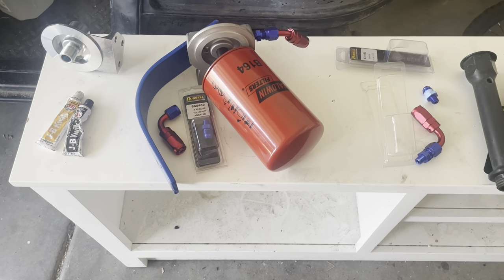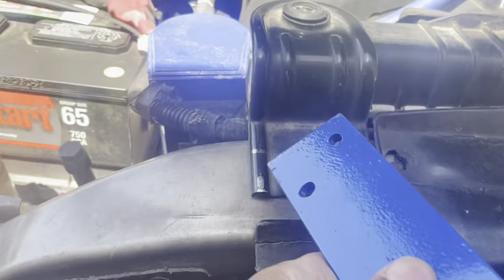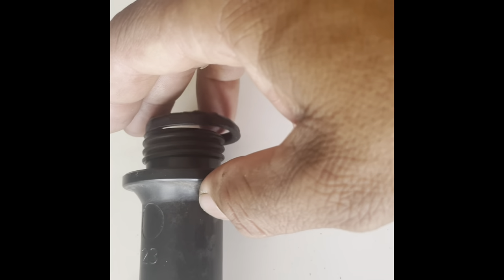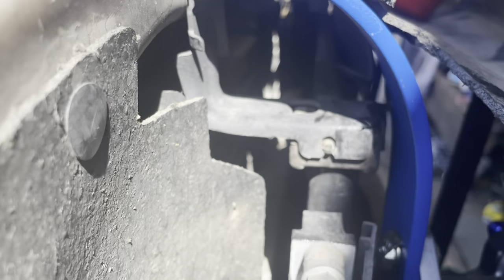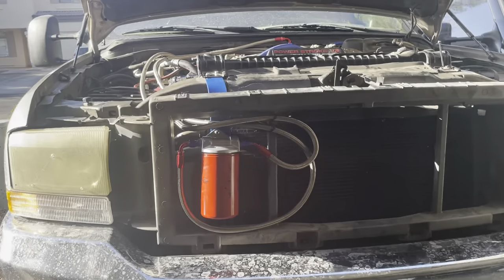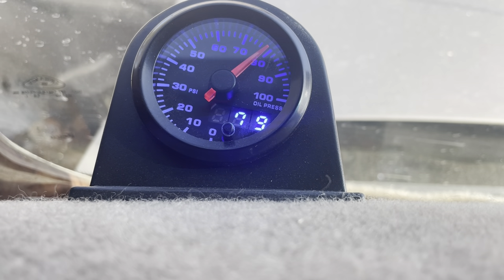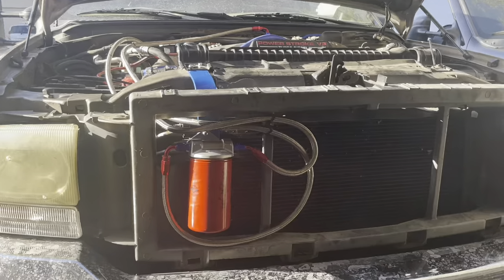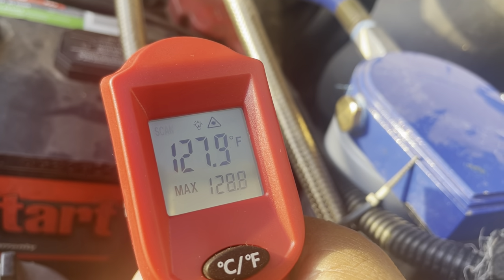$90, 6.0 oil bypass filter + oil temp cooling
Added DIY oil bypass filter and it added oil cooling by set up default for under $90 bucks